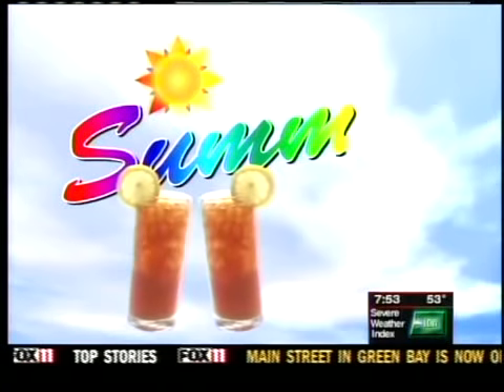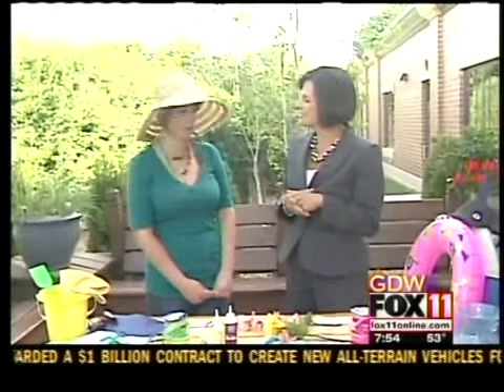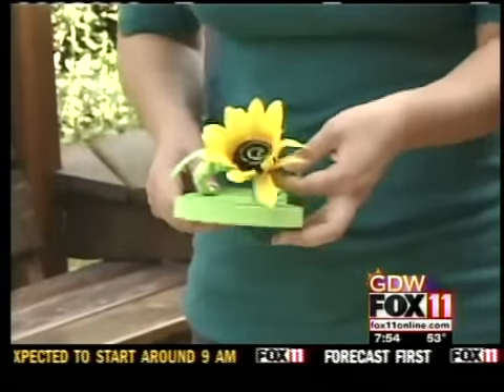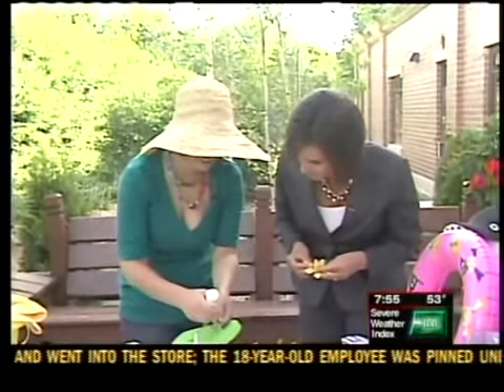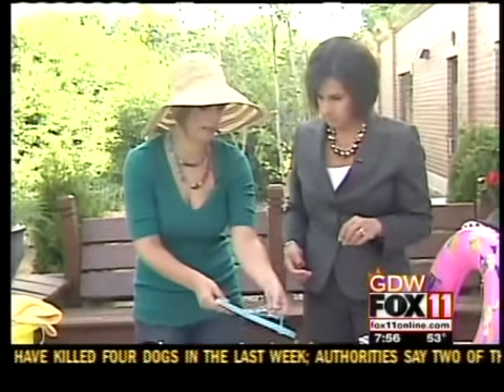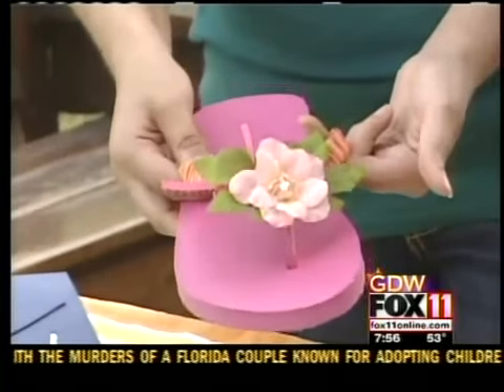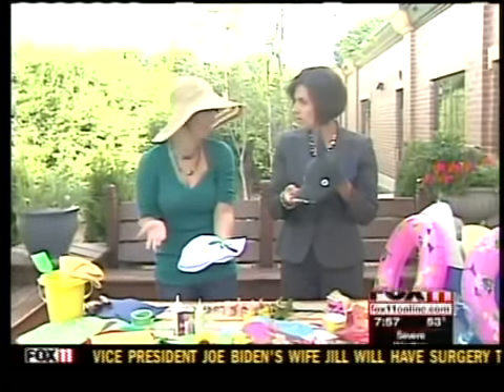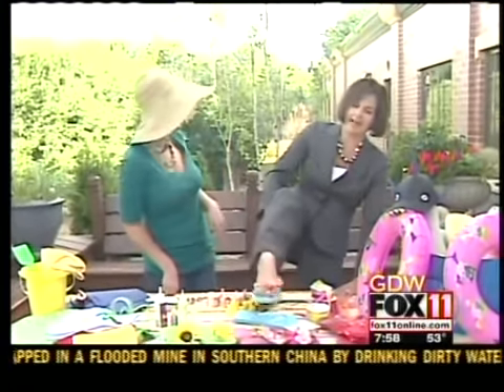Dressing up flip flops and hats